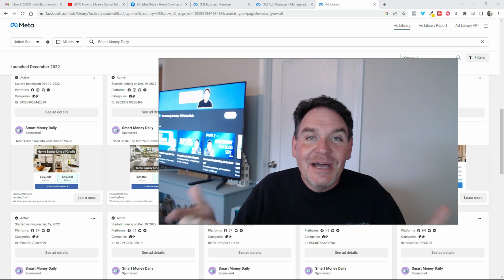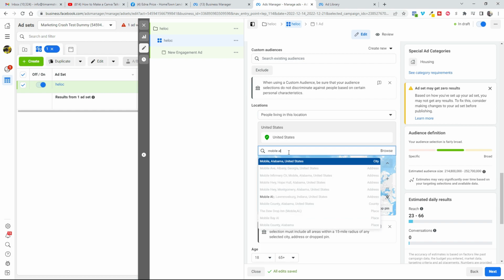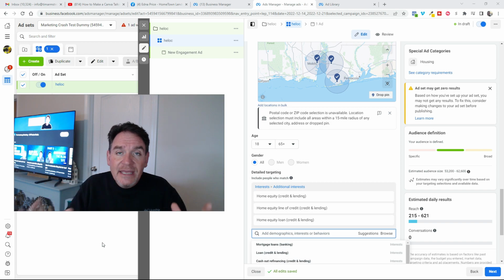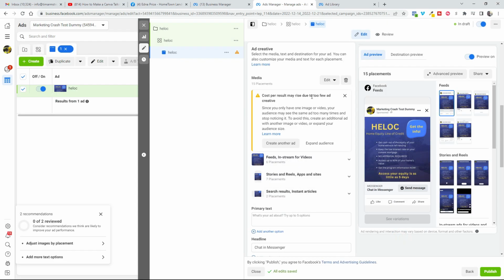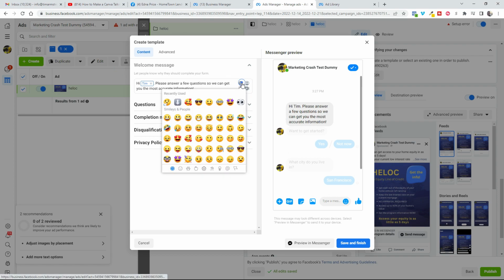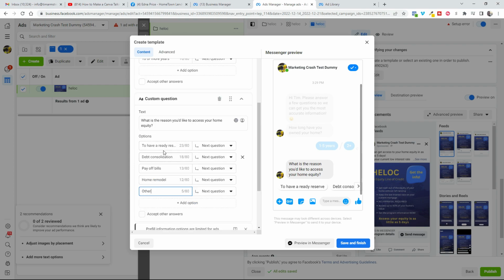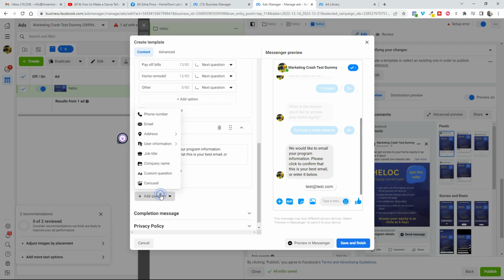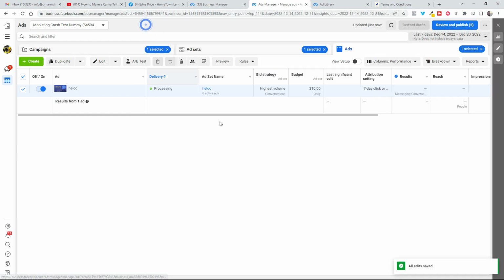Facebook ad for mortgage leads 2023 - HELOC